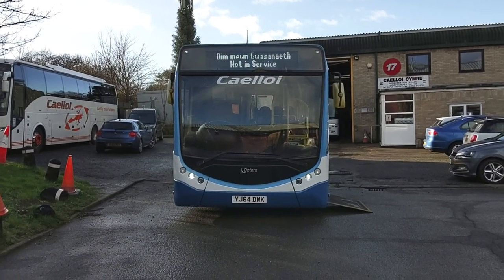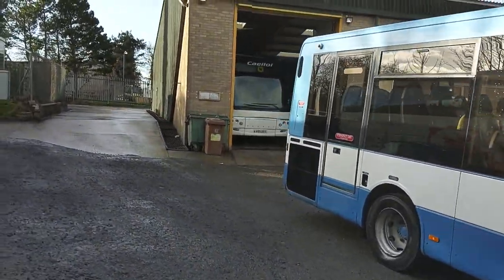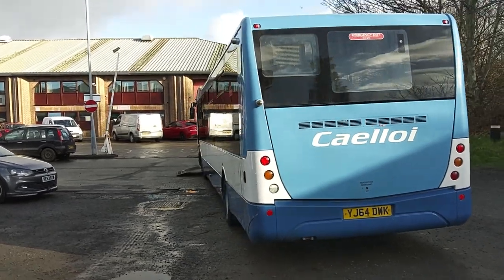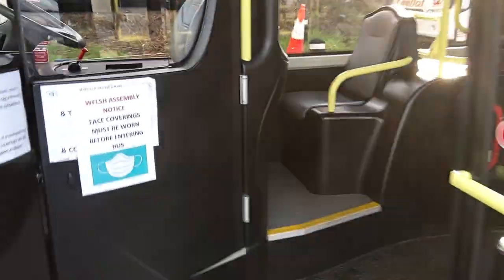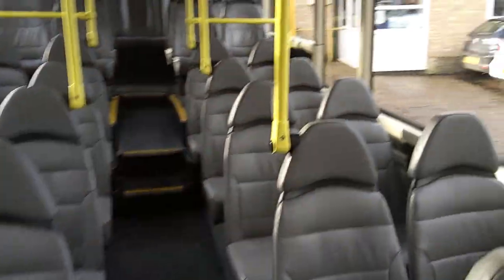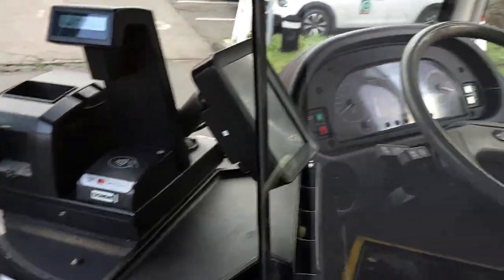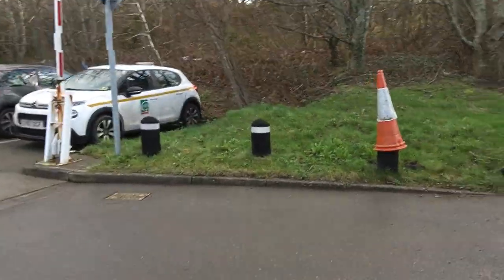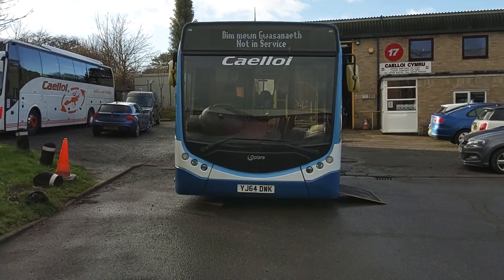YJ64 DWK - 2014 (64) Optare V1150 Metrocity